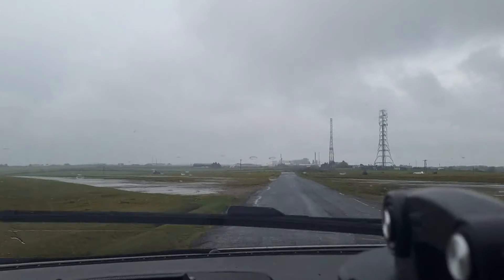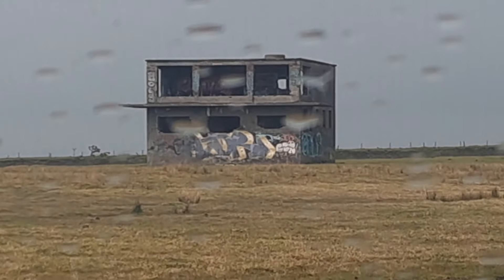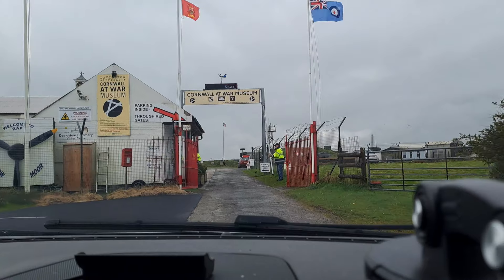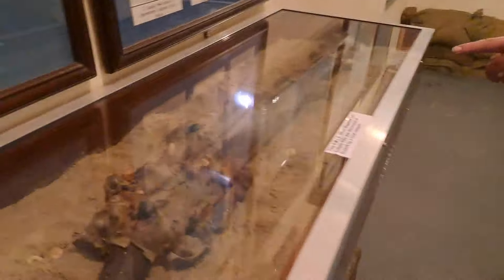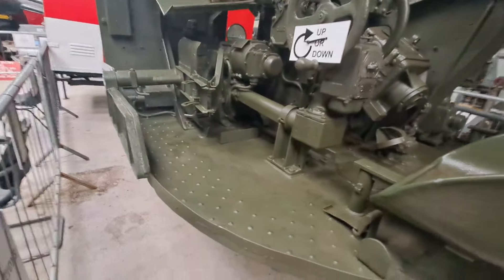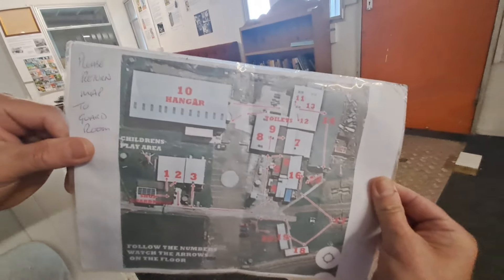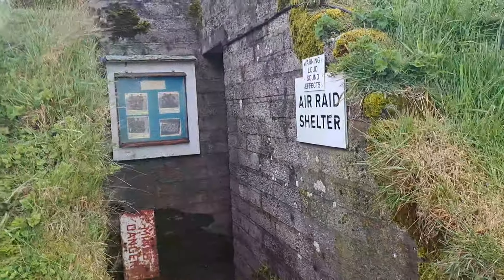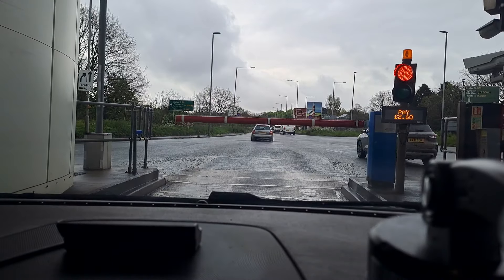On a trip to the old WW2 RAF base in Cornwall David Stoll#ww2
hi gut and gals well what can I say My mate Andy took me to a place called David Stoll in Cornwall and there is an old World War 2 airfield and base what a place that is well worth a visit and go in the museum I was blown away with what I saw in there for everyone that in England you should go there well ill let you watch is one hope you like it as much as I did and I hope you give it a big thumbs up and a comment and subscribe and a like thx jay